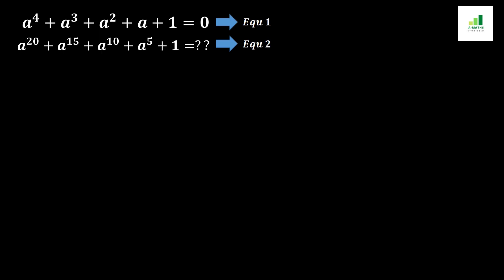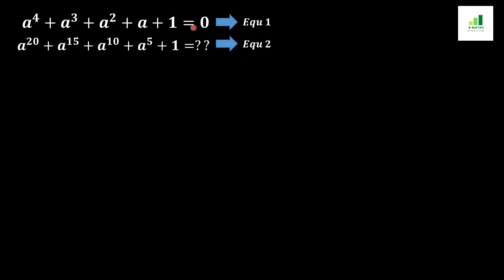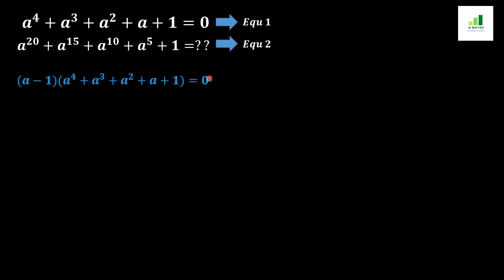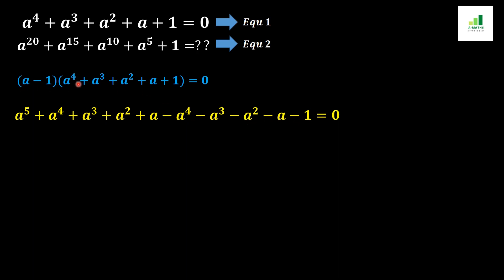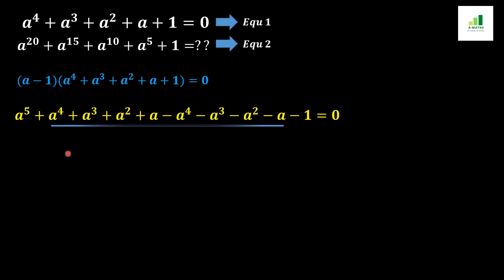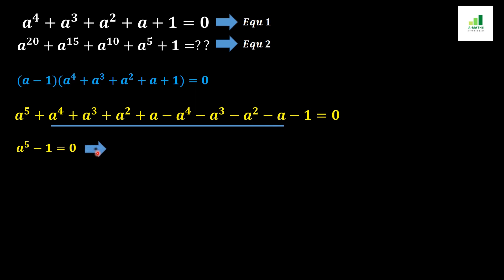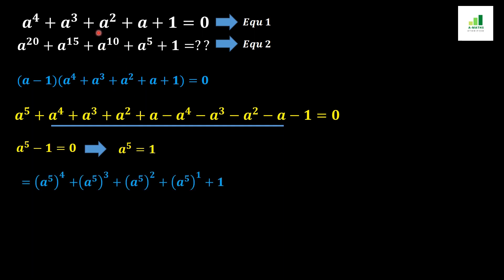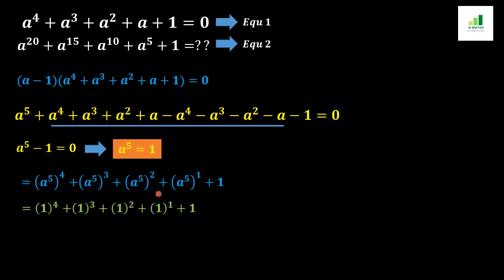Mathematical Olympiad | Learn how to solve exponential equation quickly | Math Olympiad Training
Mathematical Olympiad | Learn how to solve exponential equation quickly | Math Olympiad Training | A-Maths

About Video!
Can you solve the given exponential equation not for actually a?

About Us!